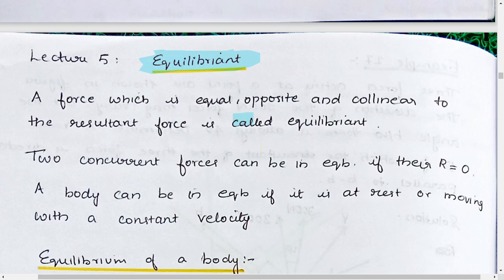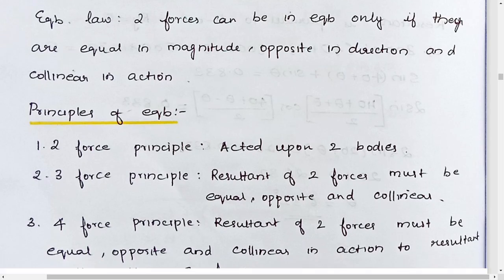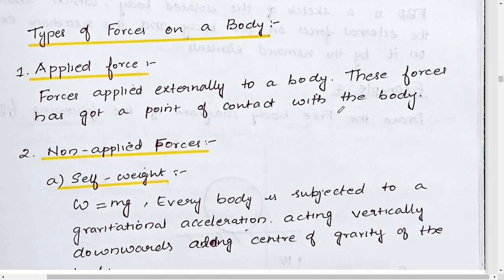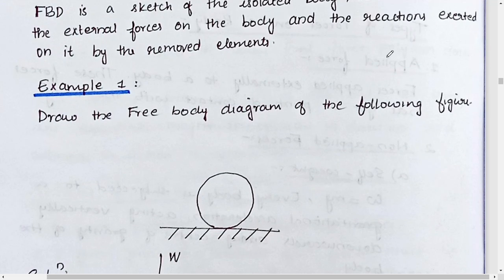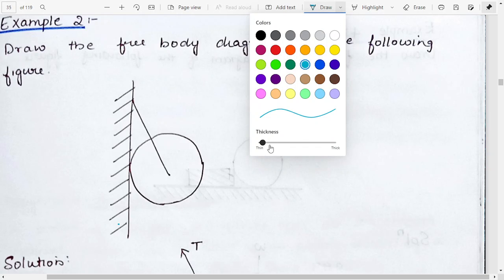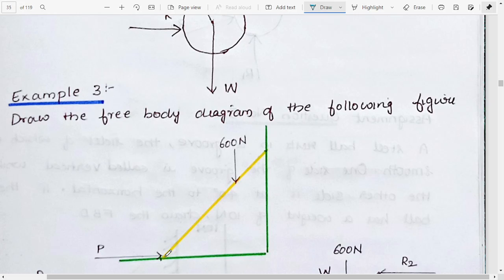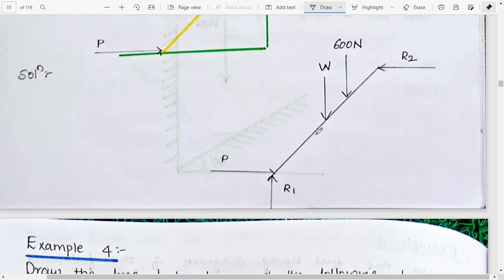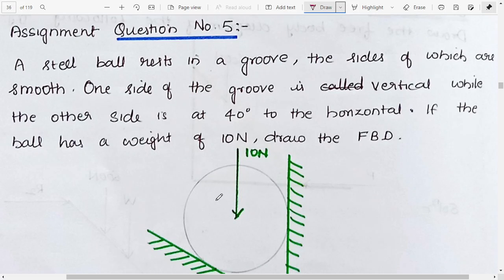Free body diagram Examples | Part 1 | M.5.1 | Engineering Mechanics | For 1st yr BTech students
Free body diagram  Examples | Part 1 | M.4.1 | Engineering Mechanics | For 1st yr BTech students

Engineering mechanics is the discipline devoted to the solution of mechanics problems through the integrated application of mathematical, scientific, and engineering principles. Special emphasis is placed on the physical principles underlying modern engineering design.